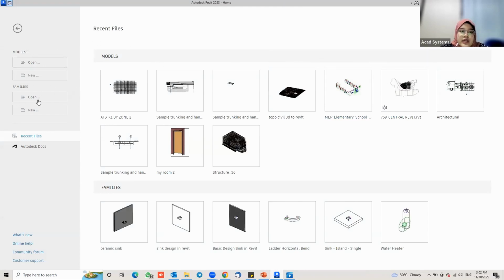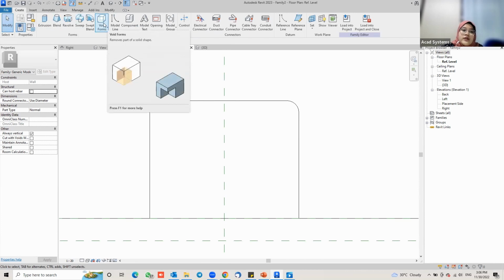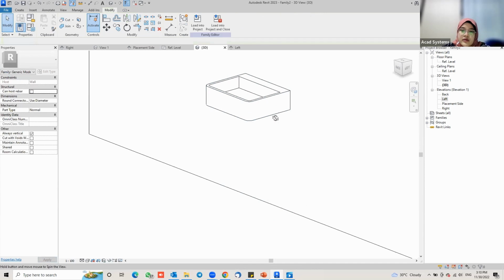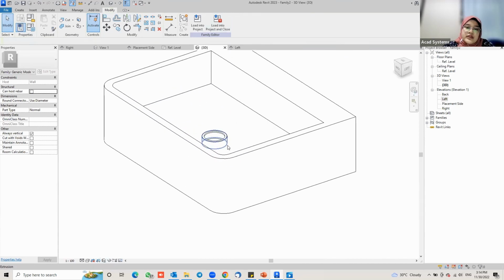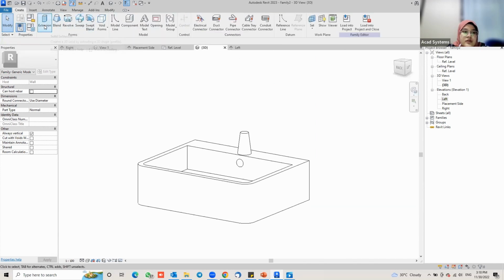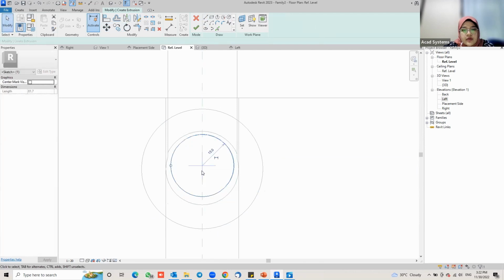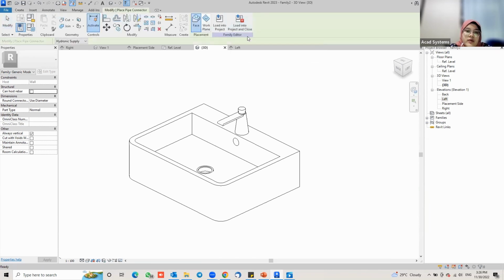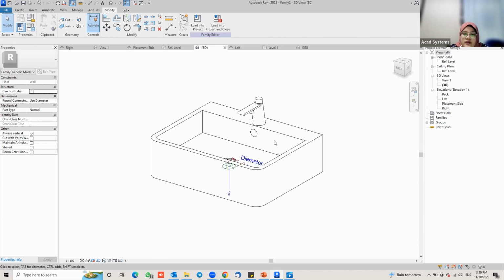Basic Sink Design in Autodesk Revit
Who Should Attend: Architects, structural engineers, MEP engineers, builders, fabricators, and computational designers that want to work on the sink family in Revit to achieve their design, construction, operations, and maintenance goals.

Basic Design Sink that will be shown in this lesson is a large bowl with hot and cold water taps for washing your hands and face.
Sinks are required in both the mechanical and architectural sections. For the MEP, connections must be configured. For the architectural section, only the form is important. Not every family has a connection. However, in Revit MEP, each family of connections can be added and used.

Therefore, in this Free Online lesson, we will learn how to create a basic design of a sink in Revit.